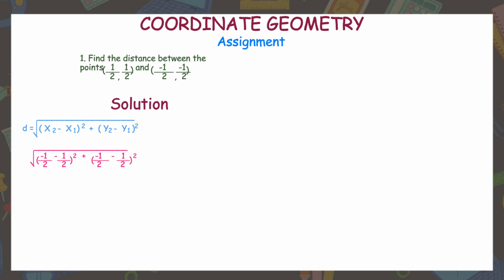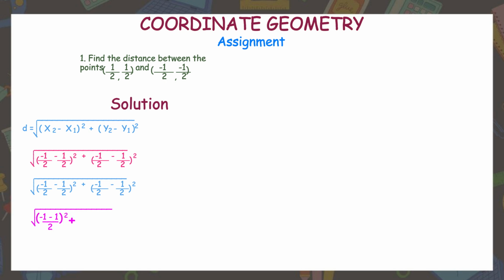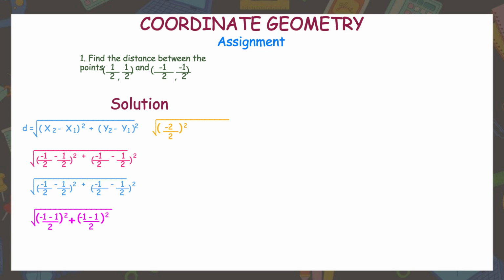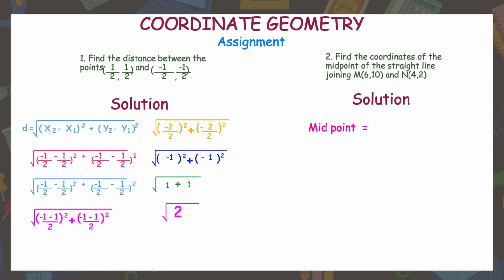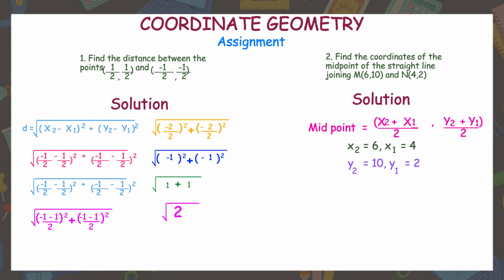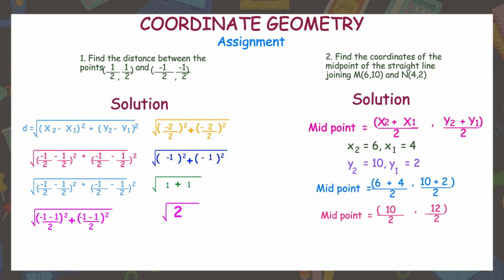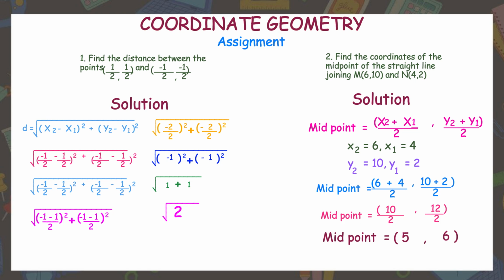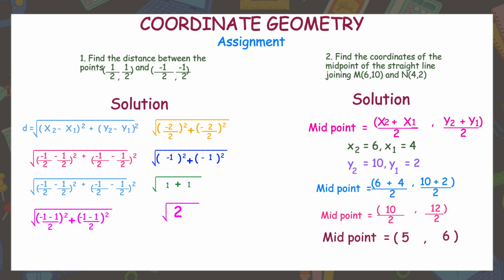Coordinate Geometry Math Assignment Solution | Easy Coordinate Geometry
coordinate geometry math assignment solution - class 9th,  maths - coordinate geometry assignment solution.

hello and welcome back. This video provides step-by-step solutions to the assignment introduced in our previous video on coordinate geometry.

coordinate geometry conic sections -   this video on conic sections contains plenty of examples and practice problems, practice assignment solutions...

Follow along and clarify your doubts!

coordinate geometry mathematics solution - ✔️ topics covered in this video (by rahul sir): it covers complete solution to coordinate geometry - ncert exercise 7.

coordinate geometry mathematics - all of igcse coordinate geometry in less than 1 hour | what you need to know.
In this video, I take you through the entire topic of coordinate geometry 1; which contains the following sub-topics: ...

I go through all you need to know for gce coordinate geometry on the gce maths course so you are fully prepared for the different gce maths exam questions that arise...

We're doing the coordinate geometry topic for paper 1, so be sure to check all your skills before moving on!..  some common topics in coordinate geometry include an introduction to coordinate geometry | geometry | letstute.

In this video, I'm going to be discussing coordinate geometry and its various concepts.

coordinate geometry is an important tool in many fields  including physics  engineering  computer graphics  and geography.

how to solve coordinate geometry - i go through all you need to know for igcse coordinate geometry on the igcse maths course  so you are fully prepared for the different igcse maths exam questions that arise...
 some common topics in coordinate geometry include:..

all of igcse coordinate geometry in 1 hour | what you need to know.
given two points of a rectangle find third and fourth points coordinate geometry test.

SOLUTION TO ASSIGNMENT ON SET THEOREM "